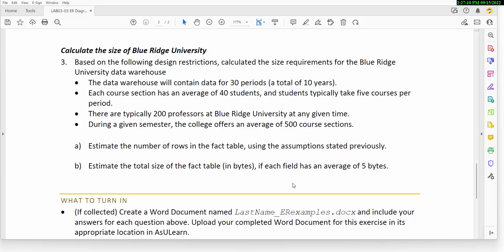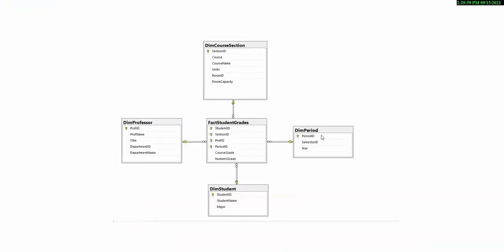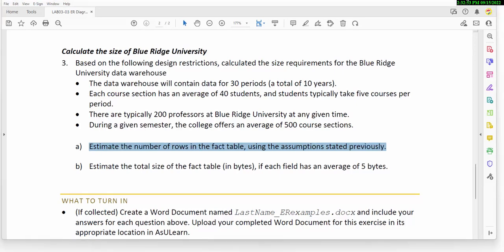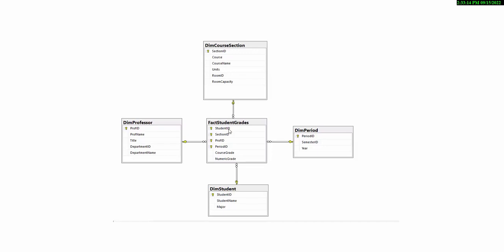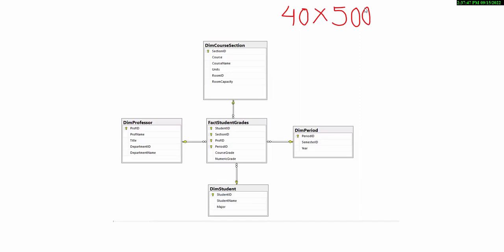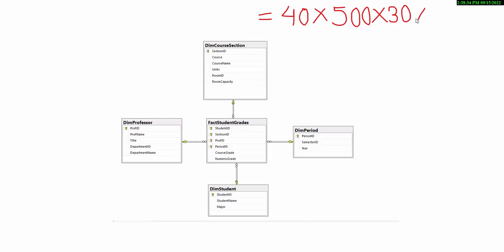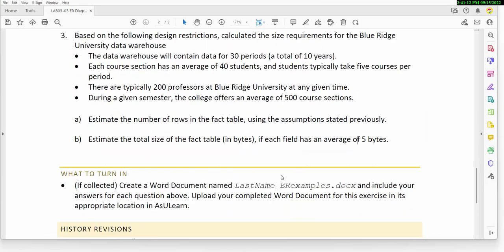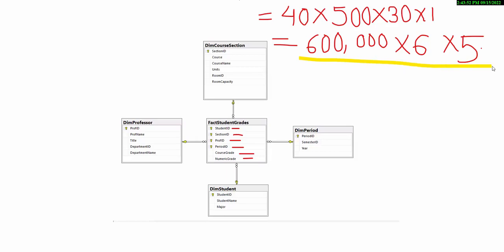CIs3060 lab 0303 Part 5